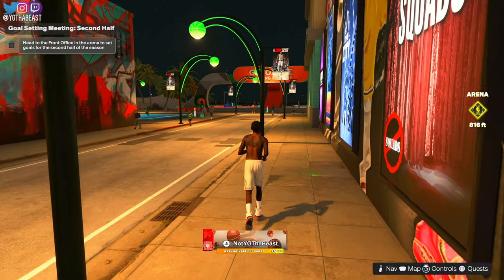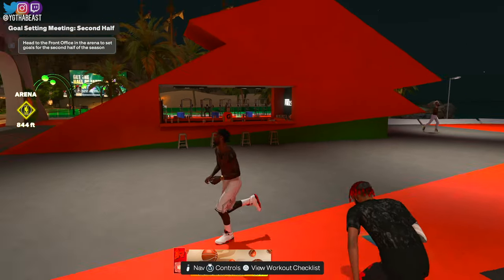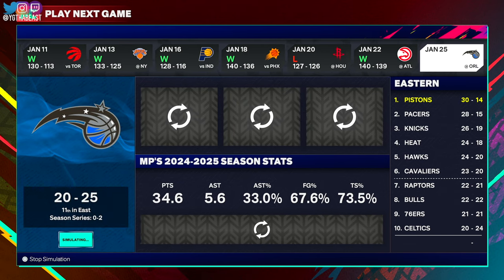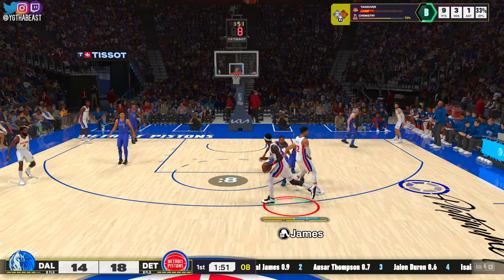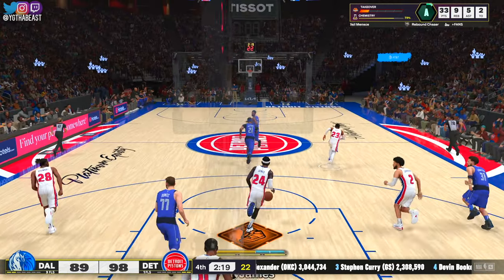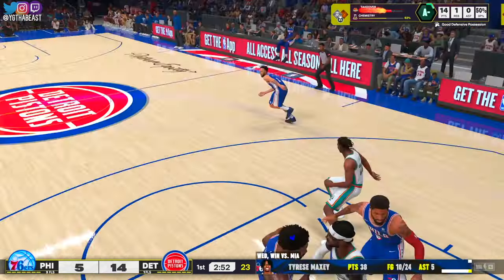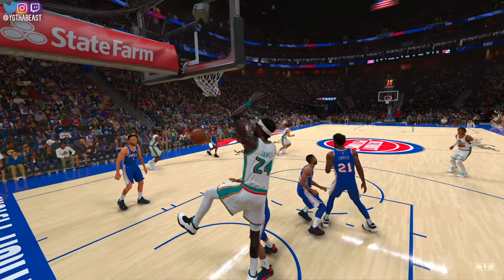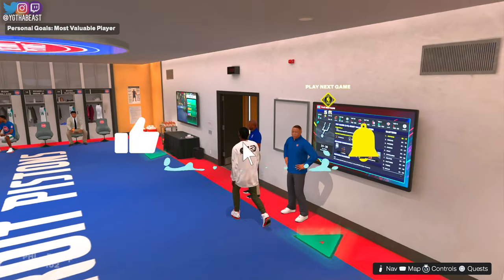UNLOCKING NEW BODY TYPE Turns Vert into a BEAST! NBA 2K25 MyCAREER #6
We finally go from skin and bones to an actual Professional Basketball player's body after getting some work in at the Gatorade Facility! Now, Vert is stronger and catching more bodies than ever!